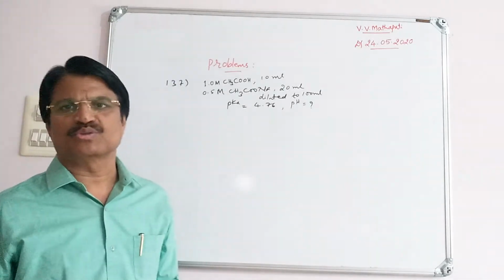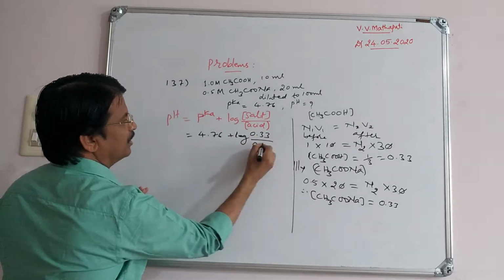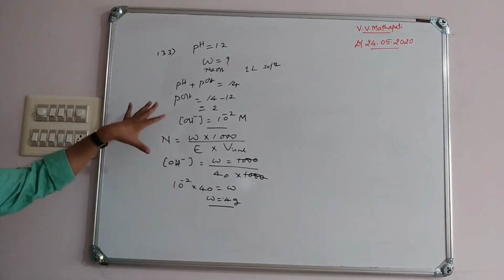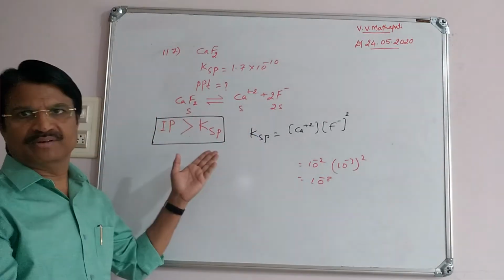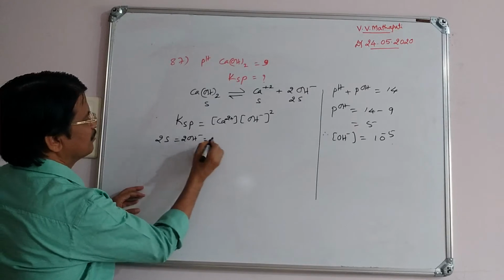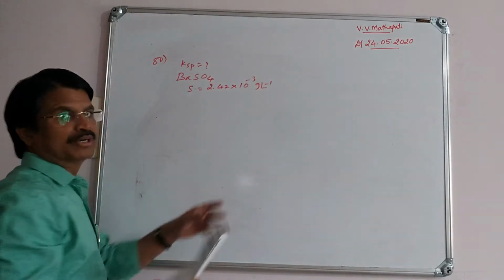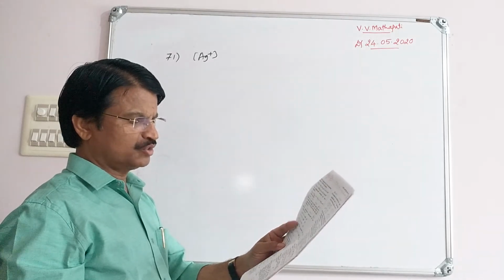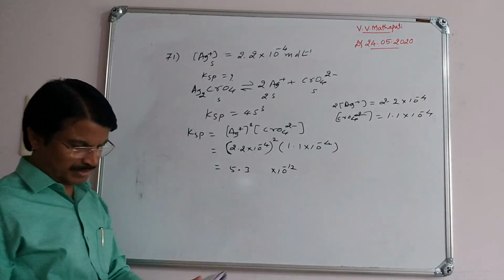Chemistry tutorials NEET 2020 Equilibrium lecture-6 . - V.V.Mathapati.